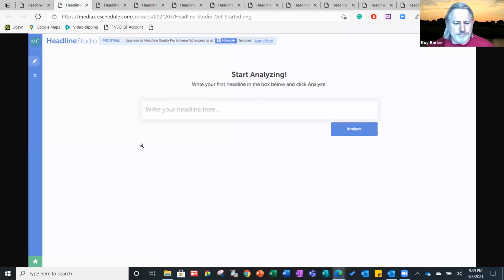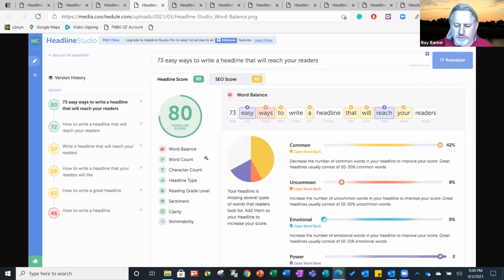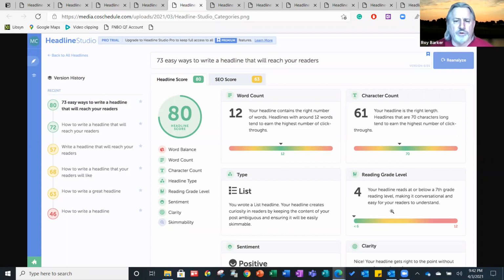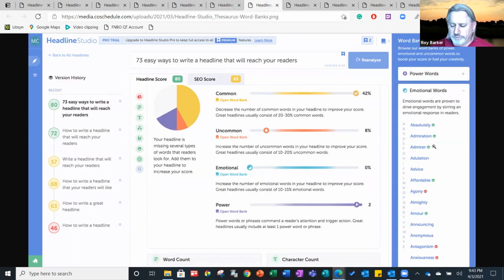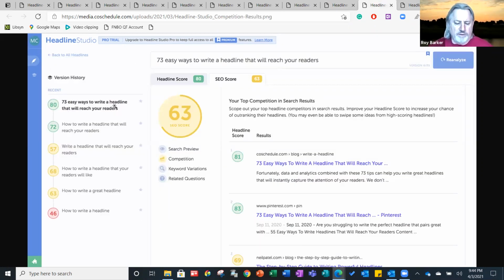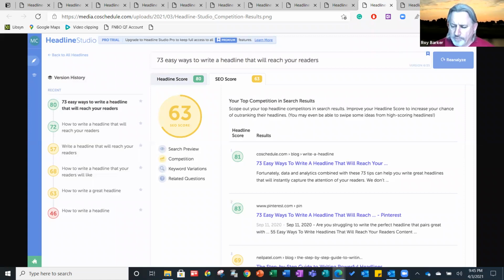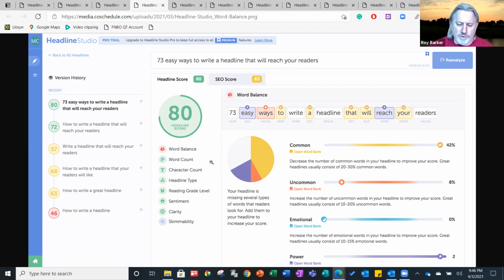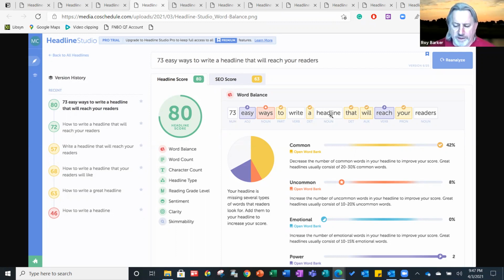Improve Your Blog or Podcast Headlines Using Headline Studio Pro by Co-Schedule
I struggled writing headlines when I published our podcast. I never knew if they were good or not. Would they attract eyes or not. Were they too short or too long? I tried some other headline analyzers and didn't feel like they were helping. Then I found Co-Schedules Headline Studio Pro. It has an awesome interface that not only shows you the headline and SEO score but also gives you direction on how you can improve the headline. Give it a try, you won't be sorry. You well be hooked and wonder how you wrote headlines before.